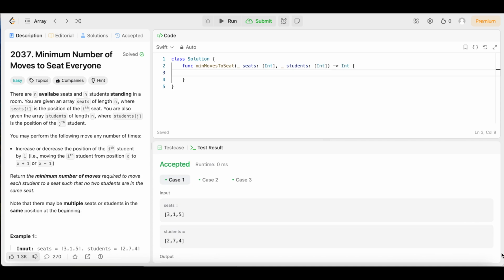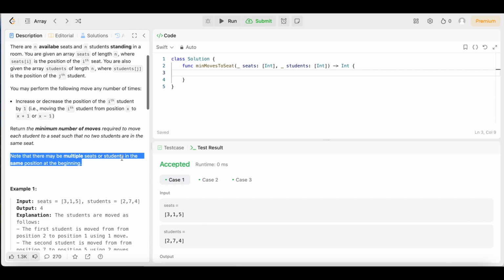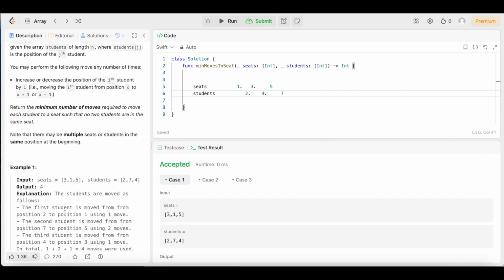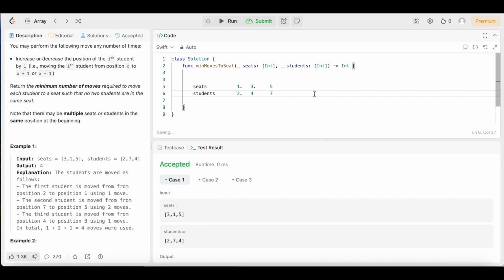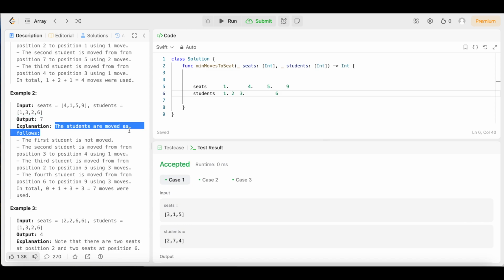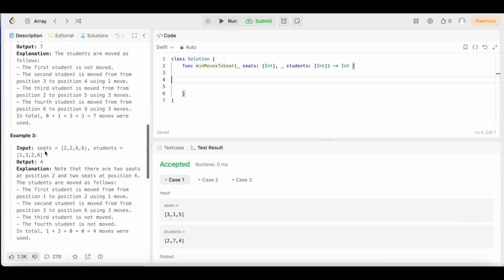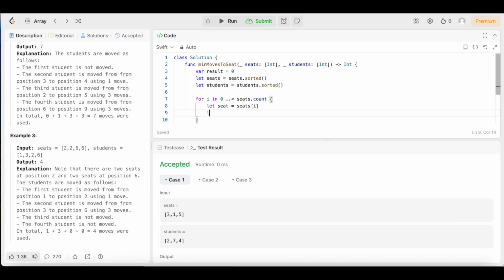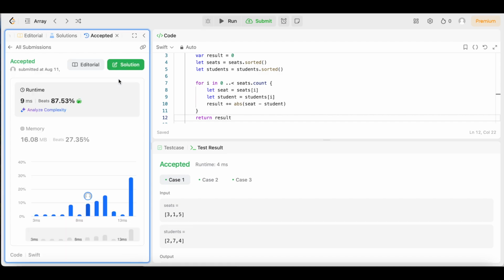DAY 100: LeetCode Problem 2037. Minimum Number of Moves to Seat Everyone - Swift